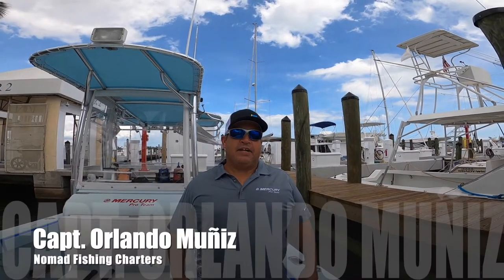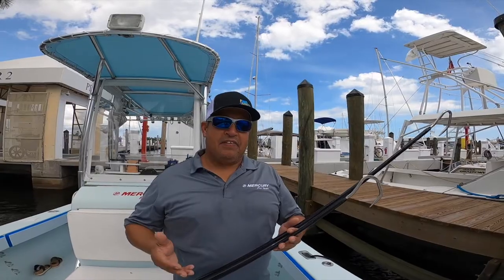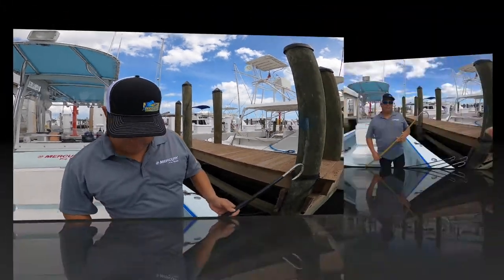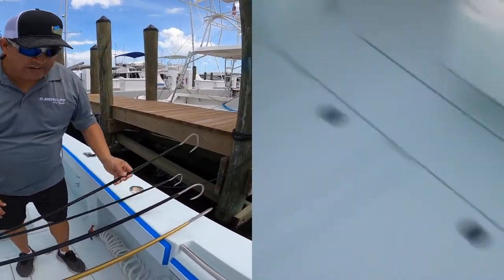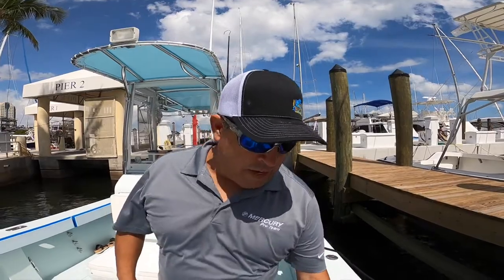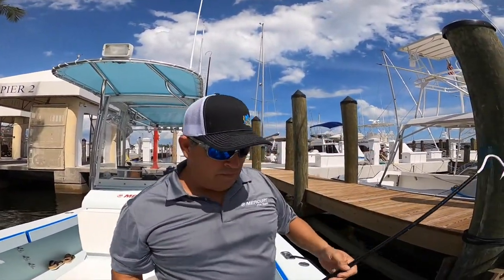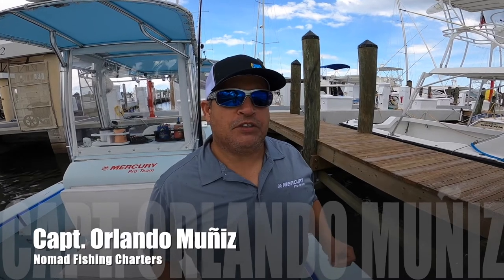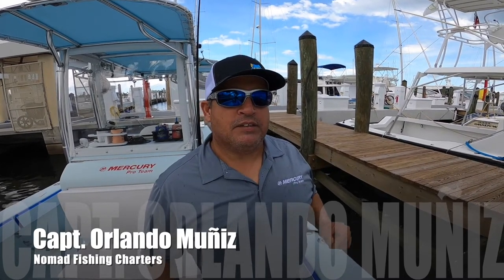How to Choose and Use a Gaff Correctly when Landing Fish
Capt. Orlando shares tricks and tecniques used to land large fish using a gaff.  Everything from choosing the correct gaff and using it appropriately.